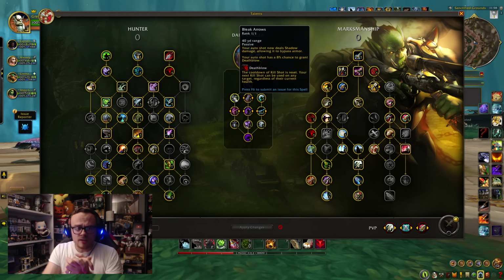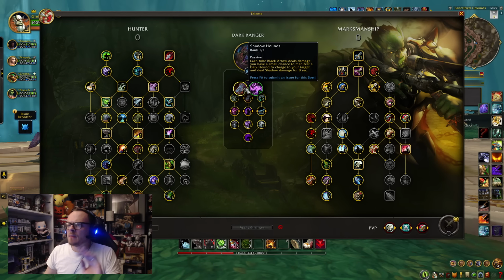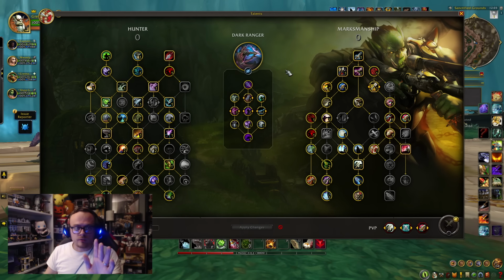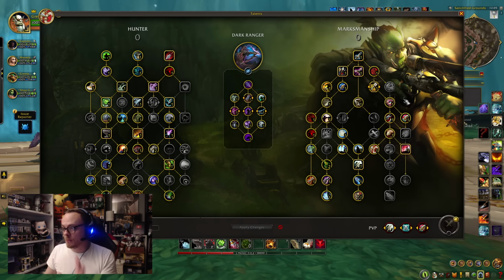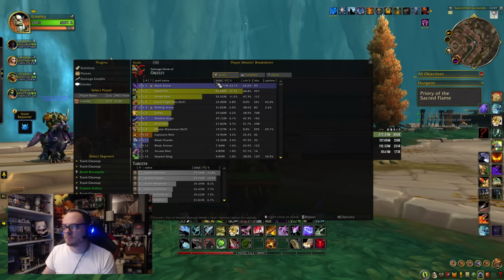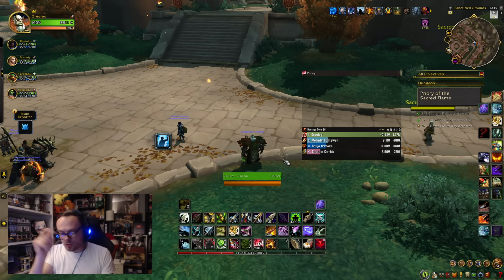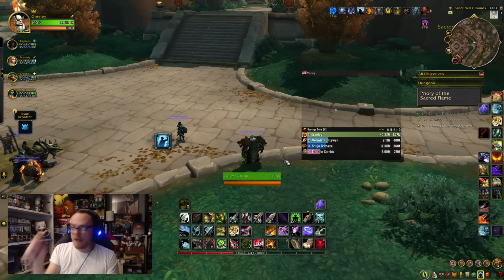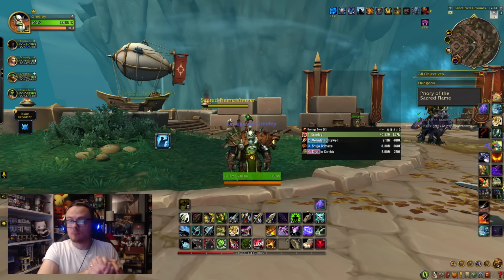Dark Ranger Marksman Hunter PUMPS! | TWW 11.0.5 PTR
New Stat Priorities: Critical Strike, Haste, Mastery, Versatility
Opener for ST: Pre-cast Aimed Shot, Explosive Shot, Black Arrow, (Volley if in M+), Trueshot, Rapid Fire, Wailing Arrow, Rapid Fire, Aimed, Aimed...
Opener for AOE: Explosive Shot, Black Arrow, Volley, Trueshot, Rapid Fire, Wailing Arrow, Rapid Fire, Multi-shot, Aimed Shot...

I'm headed back to the PTR to check out the Dark Ranger changes and in this video, I test out a ST build that CLEAVES! Much like what we're currently using in raid. All the different builds are found down below. As well as time stamps. Currently my io is 2303 and my guild is 8/8N and 7/8H!

Timestamps:
00:00 - Intro and Changes
07:41 - Builds
13:35 - Openers (written at top of description)
18:14 - Damage Examples

ST M+ Build: C4PAjWdaYGhrXhCioy+K0kCnAamtlxwYZMTjlZ2YLzWmFAAAAAAwMzMzMYmZGmZGzMzMGzsYGAAAAAAAgZYMjZmZGz0MjxwMzYMMjZwG
ST Raid Build: C4PAjWdaYGhrXhCioy+K0kCnAamtlxwYZMTjlZWYLzWmFAAAAAAwMmZmZYmZYmZGmZmxYmFz4BAAAAAAAgZYMjZmZGz0MjxwMzYMMjZwG
Standard M+ Build (with Salvo): C4PAjWdaYGhrXhCioy+K0kCnAamttxwYZMTjlZWYJzWmFAAAAAAwMzMjZMDzYmZmZmZGmZsxYAAAAAAAgZYMjZmZmZmmZMGmZYMMjZwG

MY CURRENT BUILD FOR THIS VIDEO:
iLvL: 617 (639 weapon),
Stat line: 38% Critical Strike, 14% Mastery, 13% Haste, 7% Versatility
Embellishments: 619 Dawntread Lining x2 (81.1% uptime)
Trinkets: 606 Empowering Crystal of Anub'ikkaj, 593 Skardyn's Grace
Link to talents used: NA
Affixes: Xalatath's Bargin: Devour, Fortified, Tyrannical & Challenger's Peril

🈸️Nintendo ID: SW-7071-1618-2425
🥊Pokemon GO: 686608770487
📧Bnet: Greeley(hashtag)1373